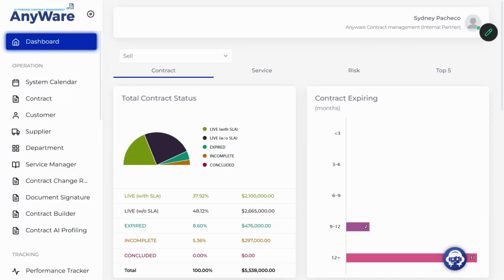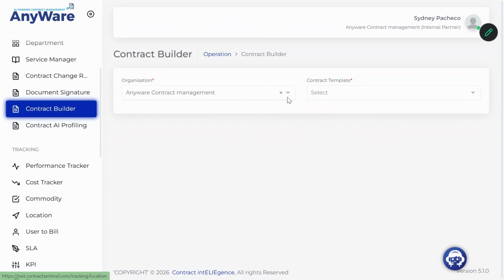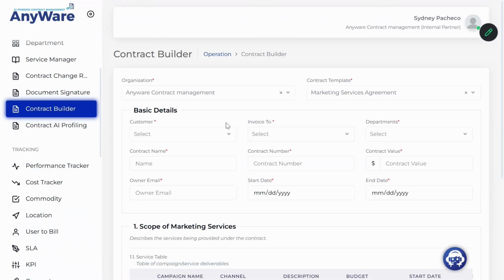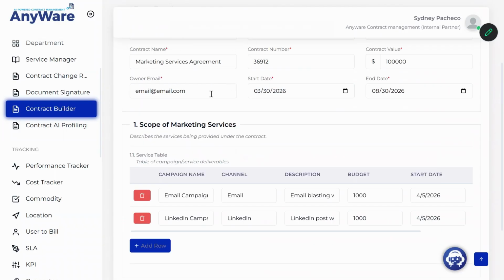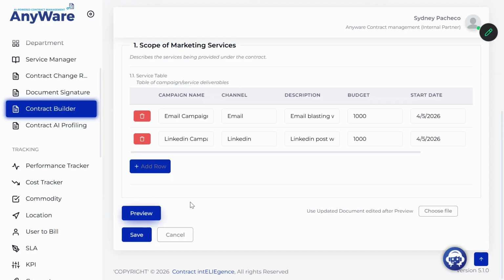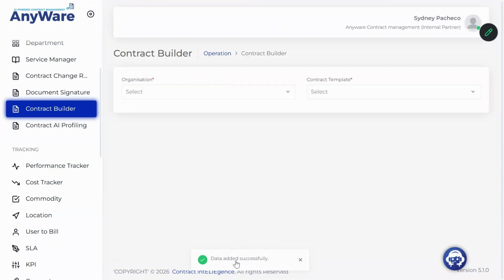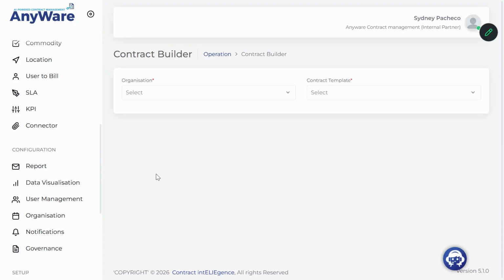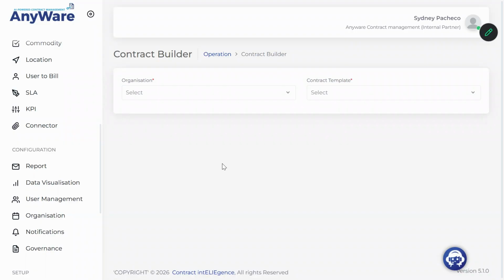Using Contract Builder in Contract Management AnyWare